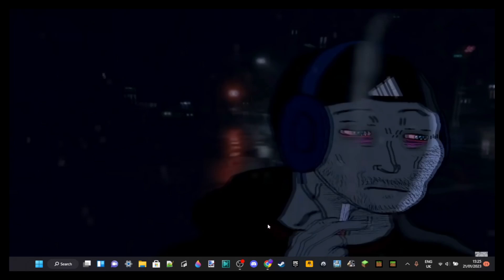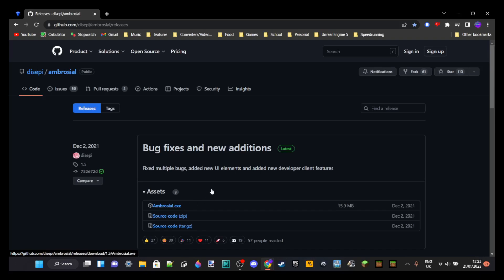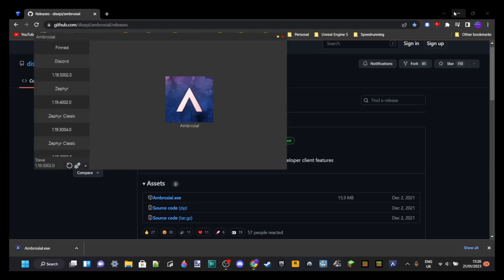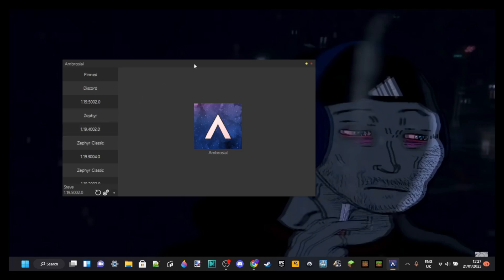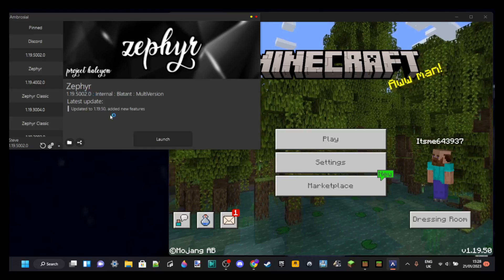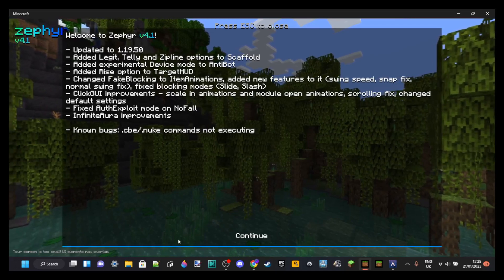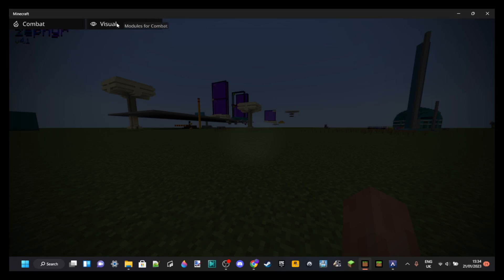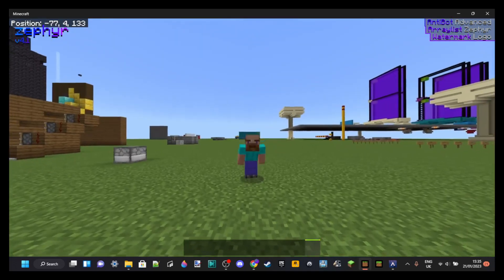DOWNLOAD: Zephyr Hacked Client - Ambrosial.exe - Minecraft Bedrock 1.20 & 1.20.10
IMPORTANT: The Download From The Official GitHub Page Has Been Removed, See How To Download

Ambrosial Client will work for windows 10 & 11
In this video, Itsme64 shows you how to install the zephyr hacked client (also known as ambrosial) onto Minecraft bedrock.